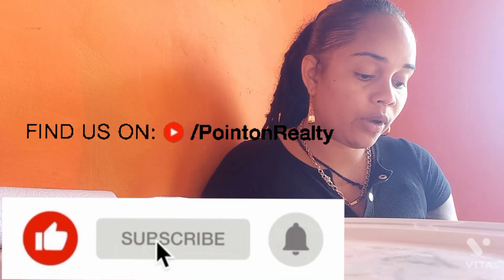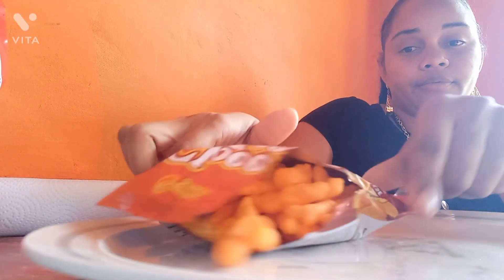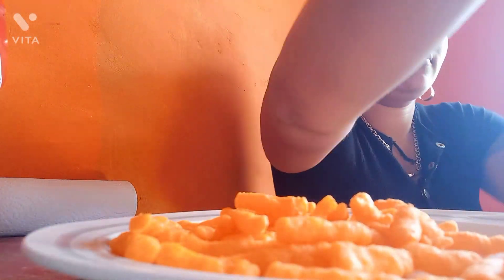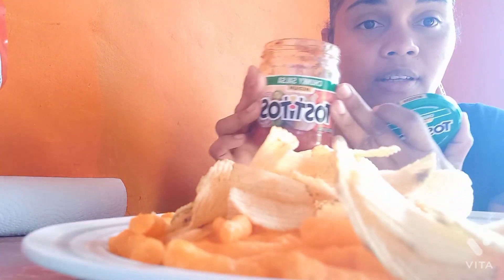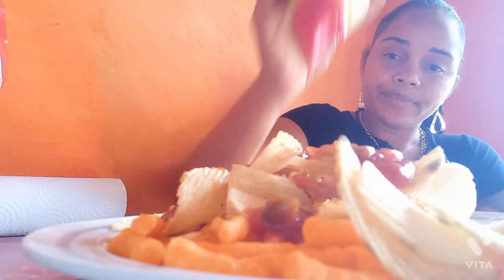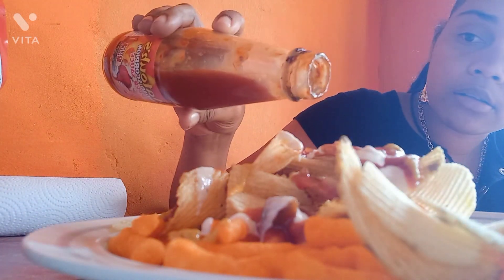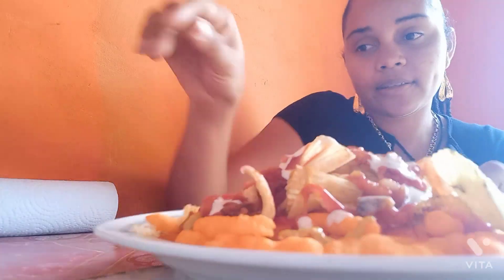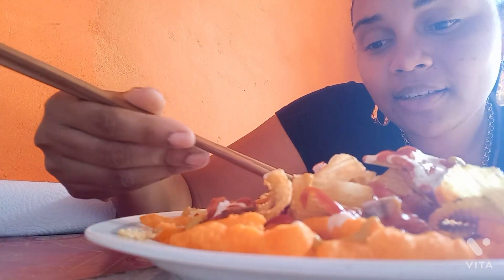One of my favorite snacks /let's do this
@hungry trini

guys this snack right here is bussing bussing no cap you most try it..

help me reach my goals 200,000

tiktok. hungrytrini 1